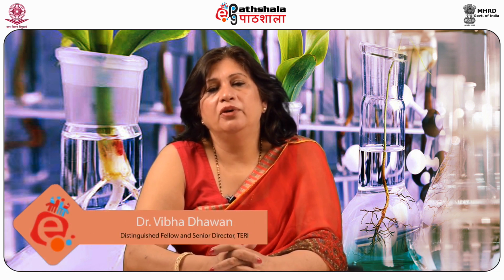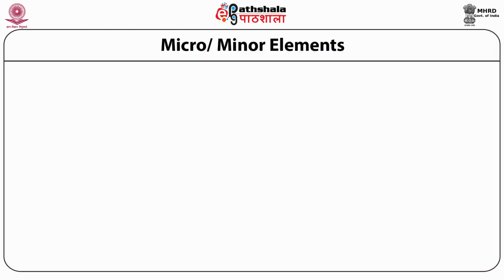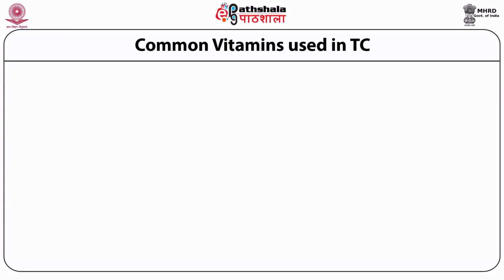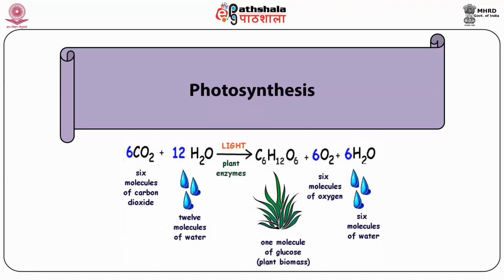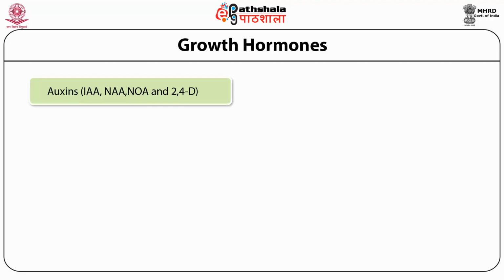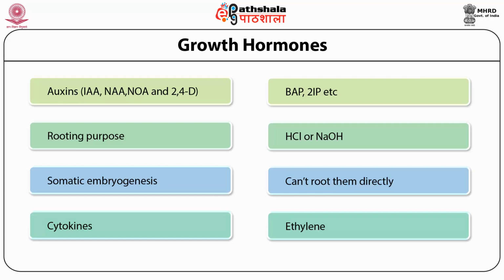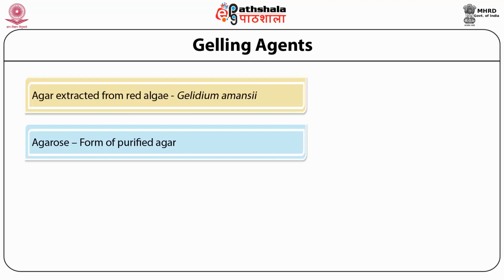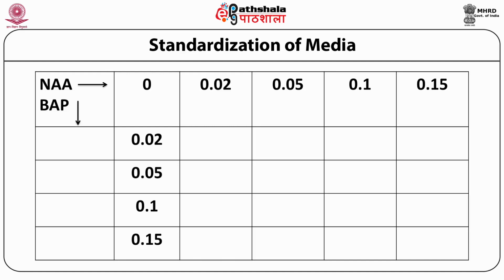Medium constituents (macro-and microelements, hormones, other growth regulators) and preparation